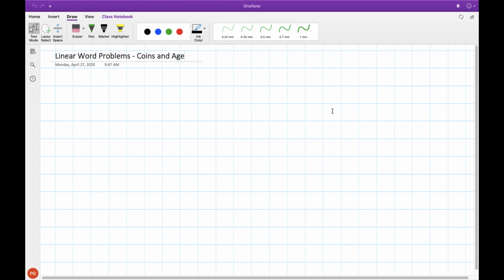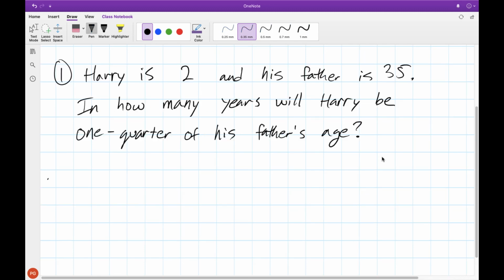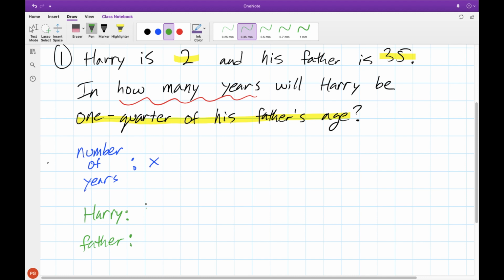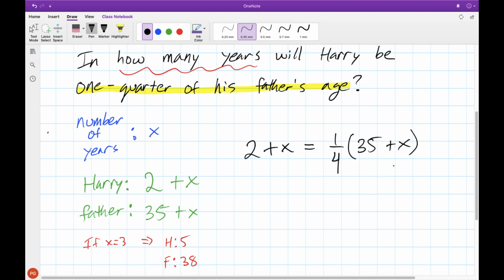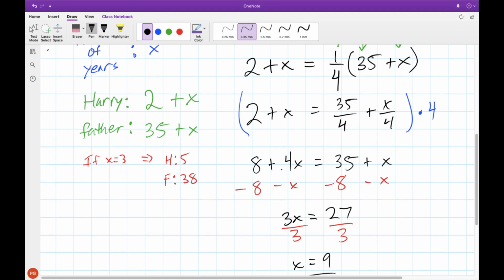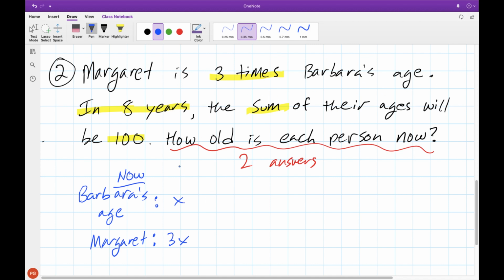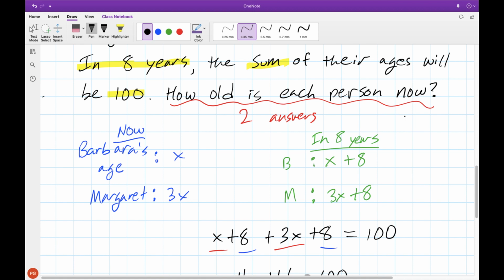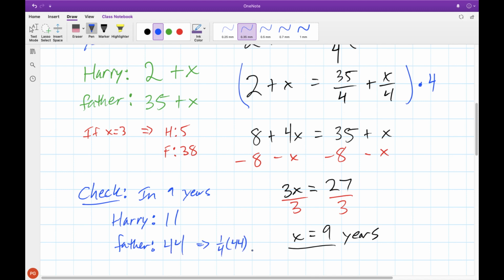Math 9 Week 3 - Video #1: Word Problems with Age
This video goes over how to solve linear word problems that involve the age of people.

I'd suggest watching part 2 about coins before trying the homework!